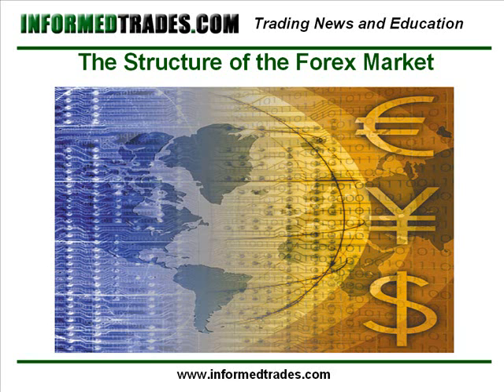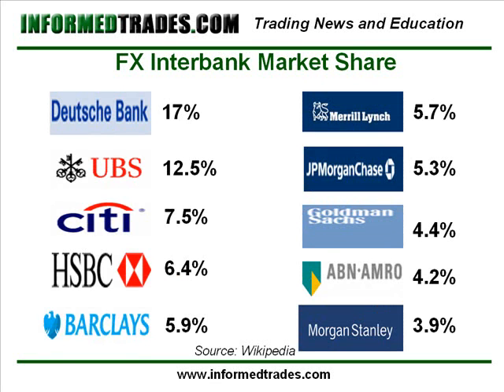80. Who Really Controls the Forex Market?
As we discussed in our last lesson the forex market is an over the counter market meaning that there is no centralized exchange where all trades are made. Because of this, the price that someone receives when trading forex has traditionally differed depending on the size of the transaction and the sophistication of the person or entity that is making that transaction.

At the center or first level of the market is something known as the Interbank market. While technically any bank is part of the Interbank market, when an FX Trader speaks of the interbank market he or she is really talking about the 10 or so largest banks that make markets in FX. These institutions make up over 75% of the over $3 Trillion dollars in FX Traded on any given day.

There are two primary factors which separate institutions with direct interbank access from everyone else which are:

1. Access to the tightest prices. We will learn more about transaction costs in later lessons however for now simply understand that for every 1 Million in currency traded those who have direct access to the Interbank market save approximately $100 per trade or more over the next level of participants.

2. Access to the best liquidity. As with any other market there is a certain amount of liquidity or amount that can be traded at any one price. If more than what is available at the current price is traded, then the price adjusts until additional liquidity enters the market. As the forex market is over the counter, liquidity is spread out among different providers, with the banks comprising the interbank market having access to the greatest amount of liquidity and then declining levels of liquidity available at different levels moving away from the Interbank market.

In contrast to individuals who make a deposit into their account to trade, institutions trading in the interbank market trade via credit lines. In order to get a credit line from a top bank to trade foreign exchange you must be a very large and very financially stable institution, as bankruptcy would mean the firm that gave you the credit line gets stuck with your trades.

The next level of participants are the hedge funds, brokerage firms, and smaller banks who are not quite large enough to have direct access to the Interbank market. As we just discussed the difference here is that the transaction costs for the trade are a bit higher and the liquidity available is a bit lower than at the Interbank level.

The next level of participants has traditionally been corporations and smaller financial institutions who do make foreign exchange trades, but not enough to warrant the better pricing

As you can see here, traditionally as the market participant got smaller and less sophisticated the transaction costs they paid to trade became larger and the liquidity that was available to them got smaller and smaller. In a lot of cases this is still true today, as anyone who has ever exchanged currencies at the airport when traveling knows.

To give you an idea of just how large a difference there is between participants in the Interbank market and an individual trading currencies for travel, Interbank market participants pay approximately $.0001 to exchange Euros for Dollars where Individuals in the airport can pay $.05 or more. This may not seem like much of a difference but think about it this way: On $10,000 that is $1 that the Interbank participant pays and $500 that the individual pays.

The landscape for the individual trader has changed drastically since the internet has gone mainstream however, in many ways leveling the playing field and putting the individual trader along side large financial institutions in terms of access to pricing and liquidity. This will be the topic of our next lesson.